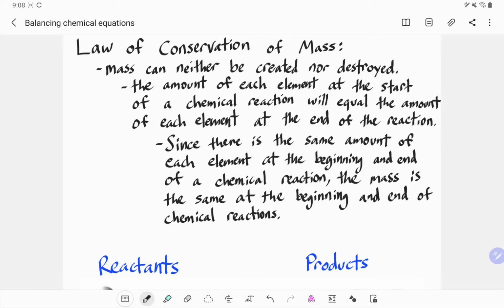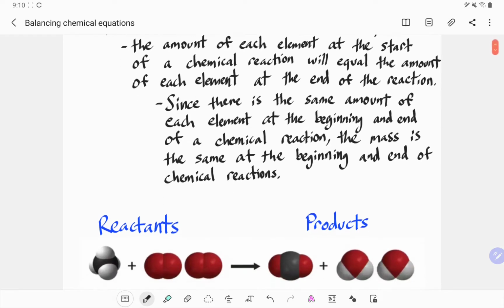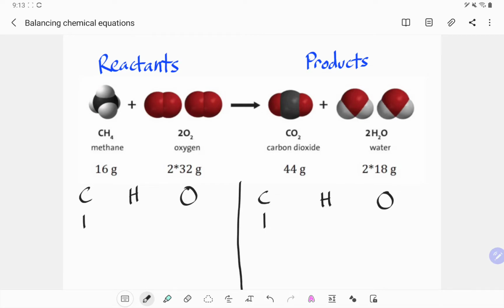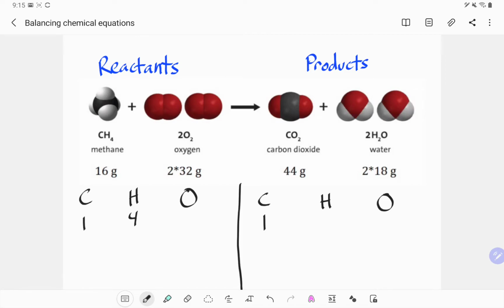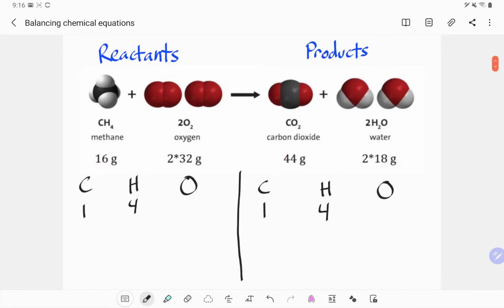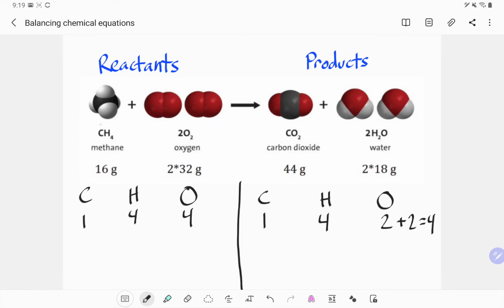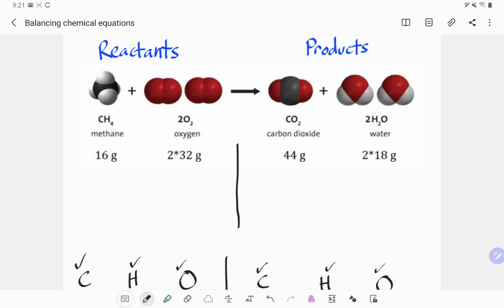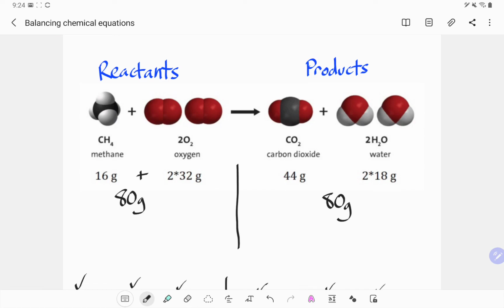Law of conservation of mass